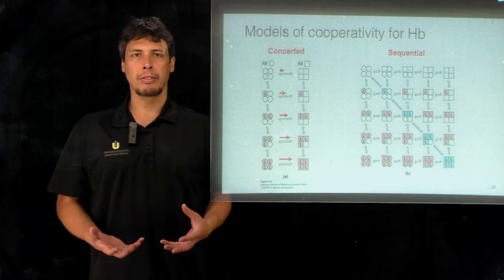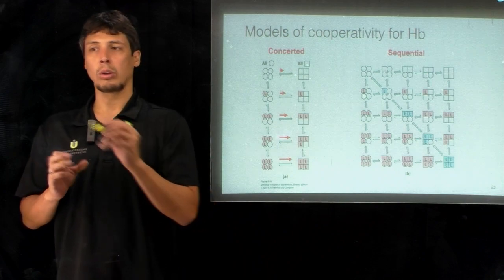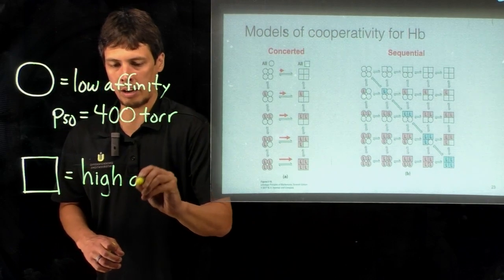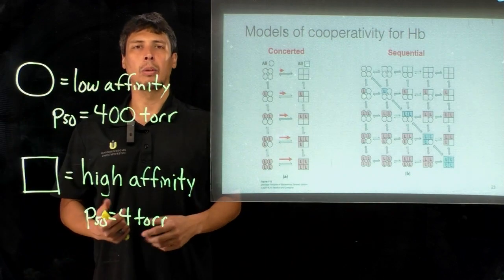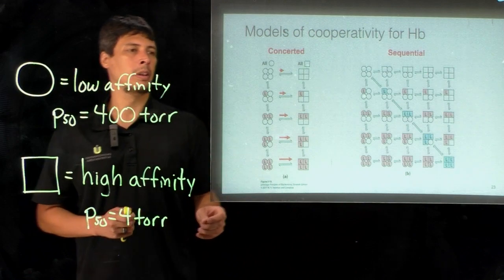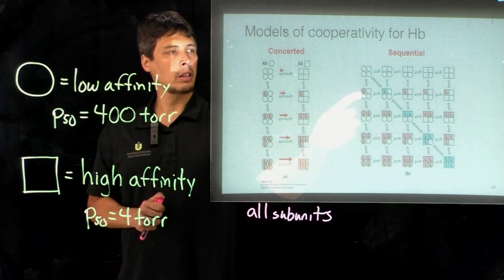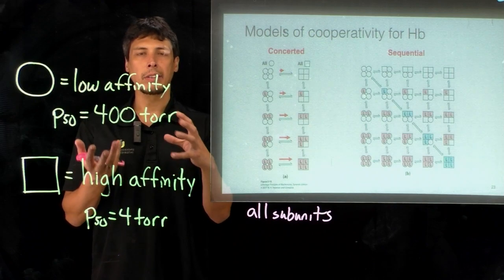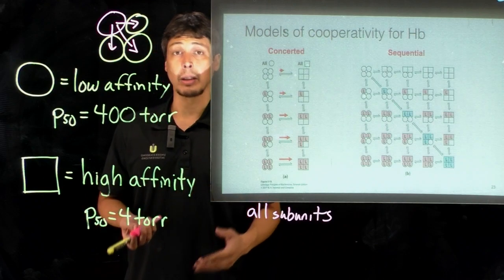Topic 6.15 - Concerted vs Sequential model for hemoglobin